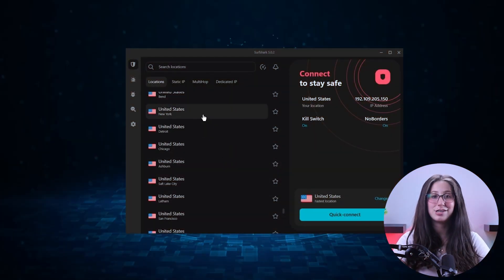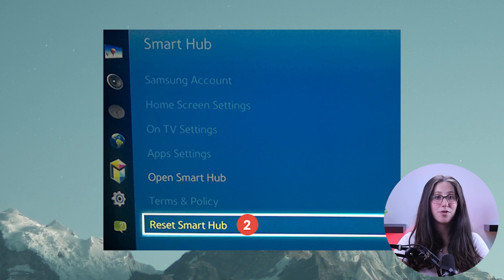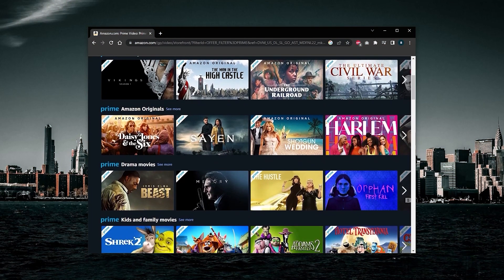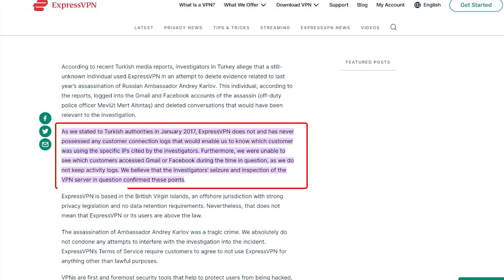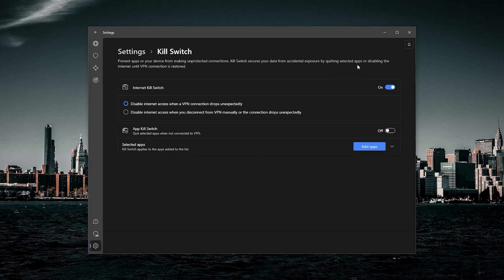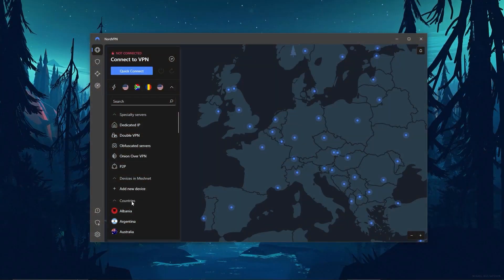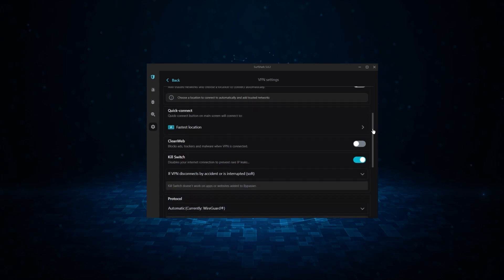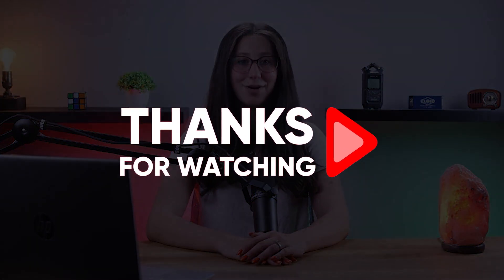How to Change Your Smart TV Region (Updated In 2026)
How To Change Your Smart TV Region: Discover the updated 2026 guide to effortlessly change your Smart TV region. Unlock a world of content with simple steps!

Hey everyone, welcome back. And in today’s video, I’ll be showing you guys a couple of methods on how to change your Smart TV region with the help of a reliable VPN service. Now there are a lot of reasons why you’d want to change your Smart TV region. But the most important one  is accessing different libraries across the streaming services available there. As you may already know, due to licensing agreements, not all shows are available everywhere, and you’ll be barred from certain shows depending on your region. But using a VPN, you can virtually change your location to any region you’d like to access content from, which would give you access to all its content. So in this video, I’ll be teaching you how to change your region using a couple of methods, and giving you my top VPN recommendations to make the process even easier. And without further ado, let’s get started. Also, if at any point in this video you’d like to check out any of the VPNs that I mention today, you’ll find all the useful links, including discounts, in the description down below. Now before I show you the process and give you my recommendations for some of the best VPNs out there, it’s important to note that this video is meant for educational purposes only, and I do not support or condone the use of VPNs to infringe on copyrights. So please make sure that your online actions align with your country’s policies and regulations. With that being said, the first method to change your smart TV region is by accessing the settings menu, but doing so resets your device and deletes all of your data. Also, changing your region through the settings menu still doesn't allow you to stream international content on streaming platforms like Netflix, Amazon Prime Video, Disney Plus, Hulu, and so on. And this brings us to the second method, which is gonna be using a reliable VPN service. Now, this method works on almost all Smart TVs, such as Android TVs and Apple TVs and pretty much any Smart TV with an APP store. All you have to do is look up one of the VPNs I’m about to show you, download their app, and connect to a VPN server in the country of your choice. It’s really that simple. So what VPNs should you be using for your smart TV?And that’s it for today’s video. Again, if you’re interested in any of these VPNs, you’ll find all the useful links, including discounts, in the description down below. And feel free to comment below if you have any questions, as I love getting to interact with you guys, and like and subscribe if you found this video to be helpful or would like to stay up to date with future videos!

Hope you enjoyed my How To Change Your Smart TV Region (Updated In 2026) Video.